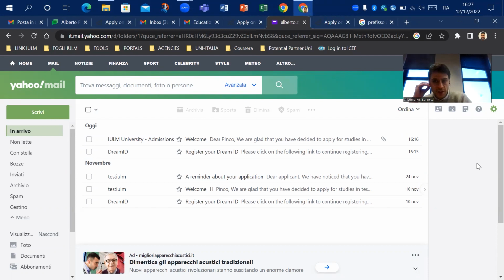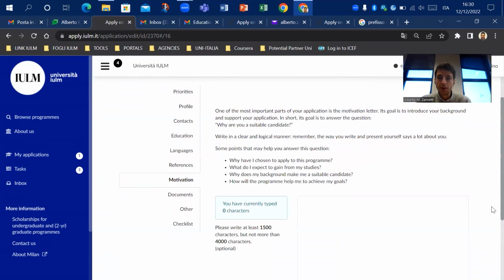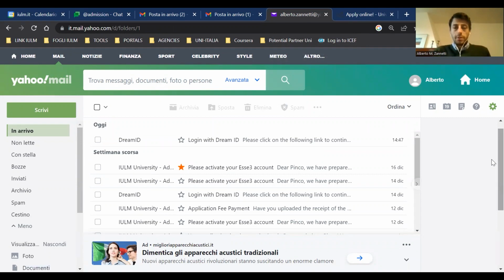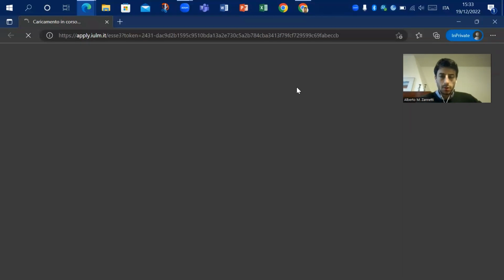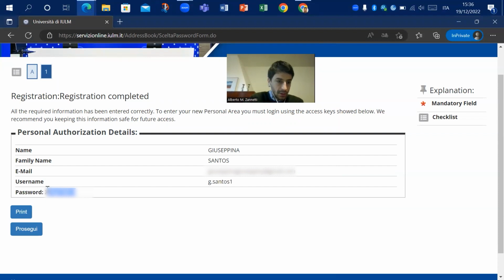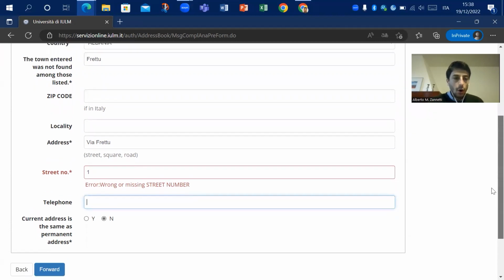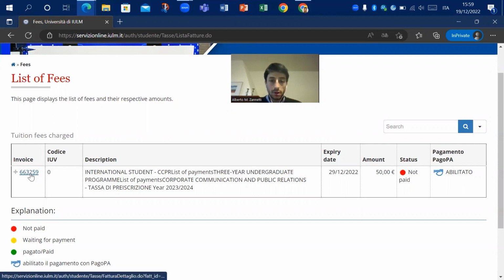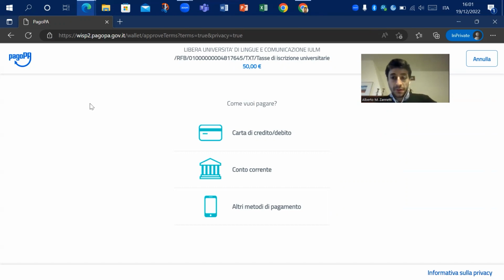IULM 2023 - Application Tutorial